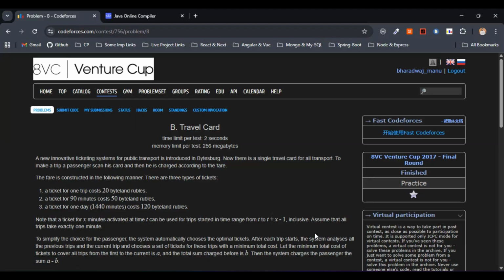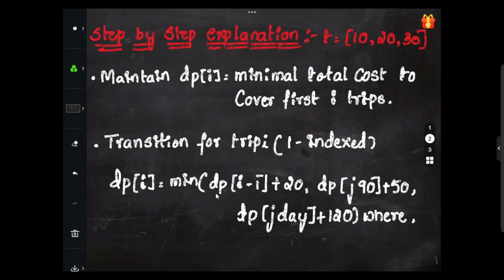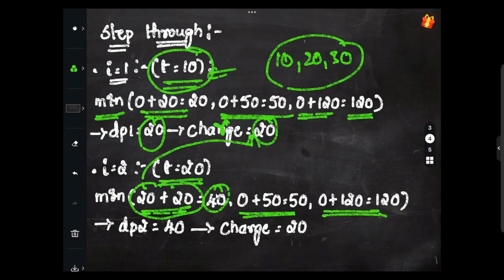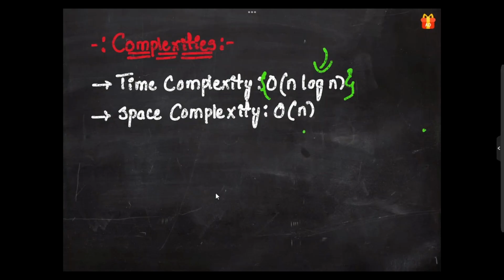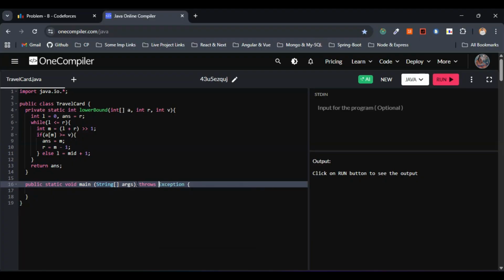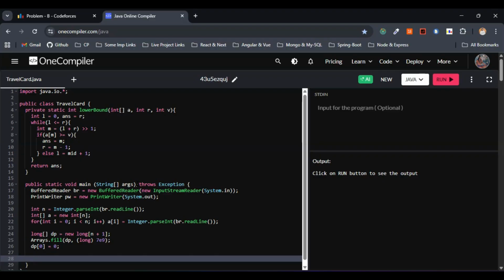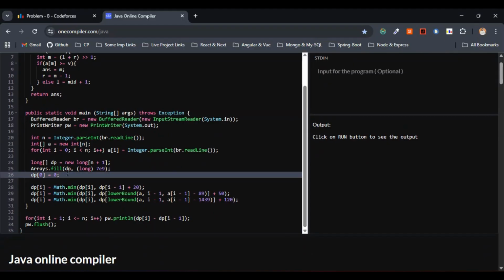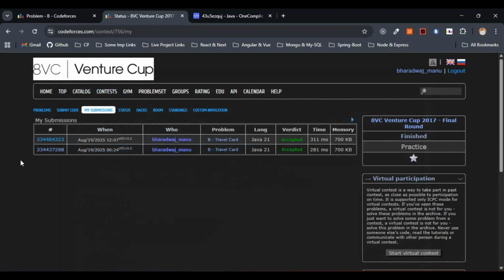78. Codeforces 8VC Venture Cup 2017 - Final Round B. Travel Card : JAVA